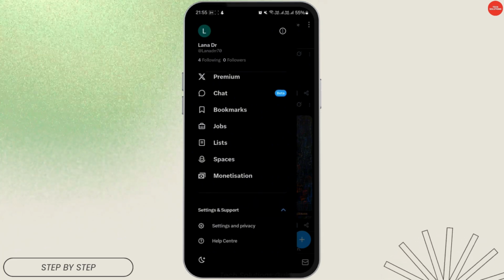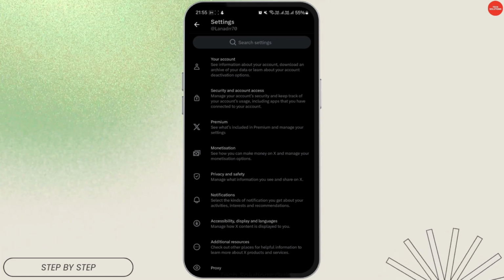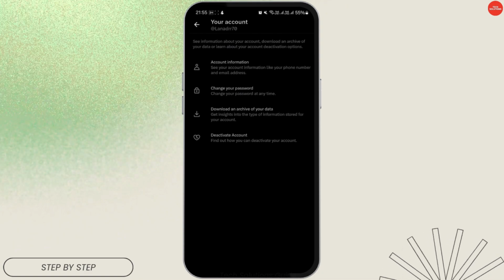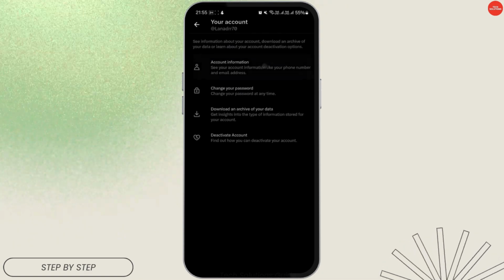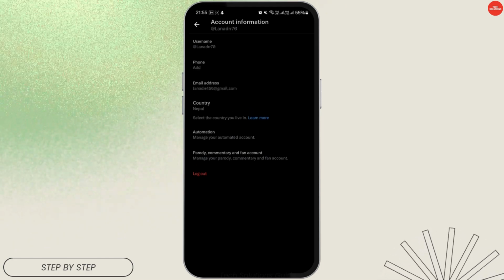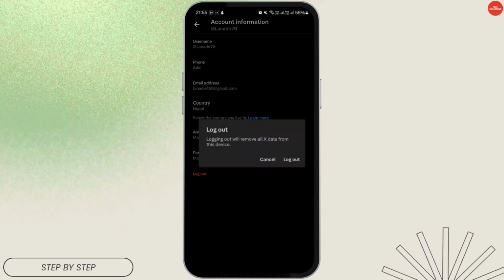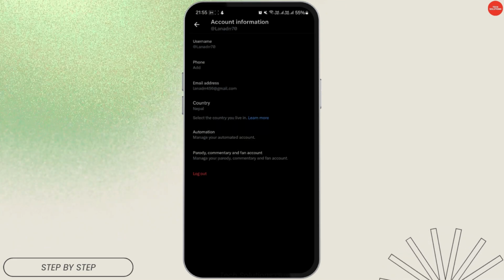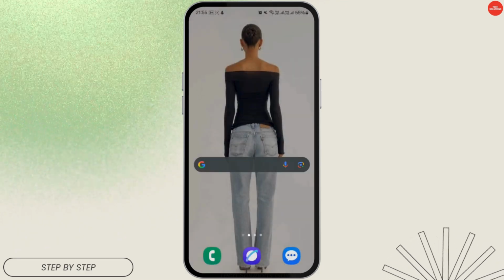How to Logout of X Twitter Account | Sign Out on X App 2025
Learn how to log out of your X (formerly Twitter) account in 2025! This easy step-by-step guide shows you how to safely sign out from the X app on Android, iPhone, or web. Perfect for switching accounts, securing your profile, or troubleshooting login issues.

Timestamps:
0:00 Introduction
0:10 How to Logout of X Twitter Account